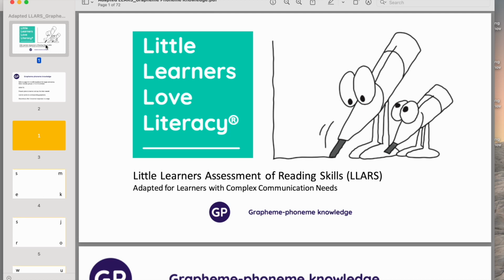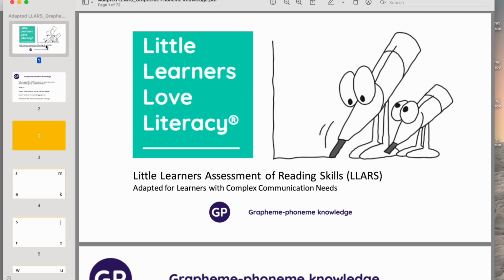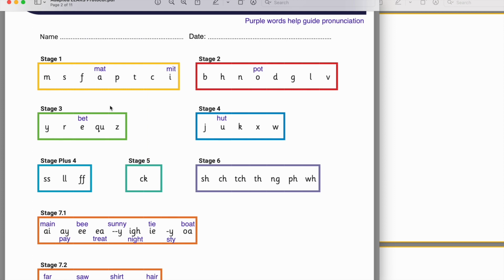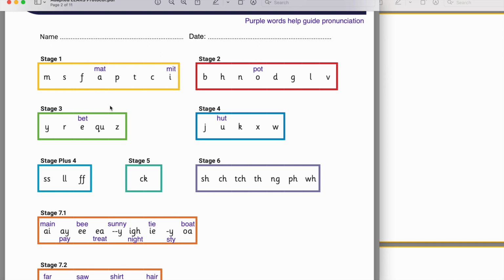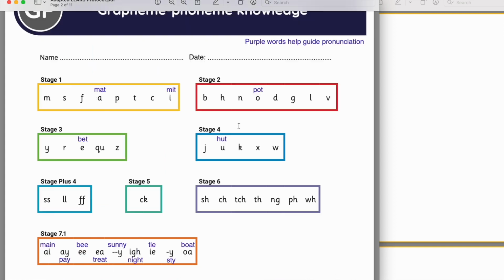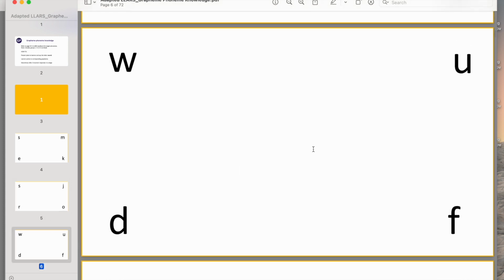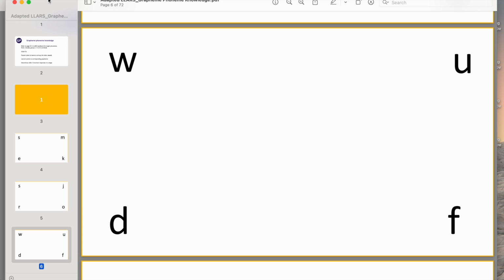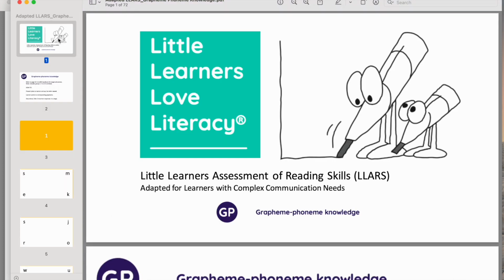Assessing Grapheme Phoneme Knowledge | Adapted LLARS for AAC Users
This is a grapheme phoneme knowledge assessment I adapted for non-speaking and minimally-speaking learners. It's for learners at a conventional literacy level.